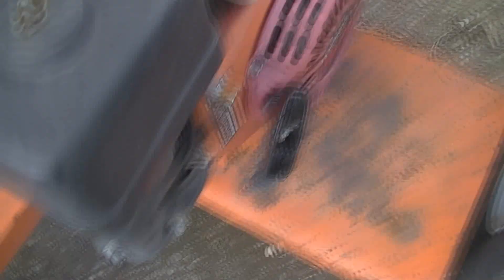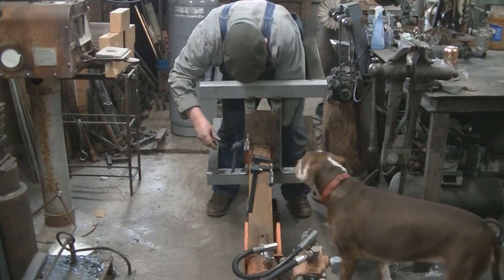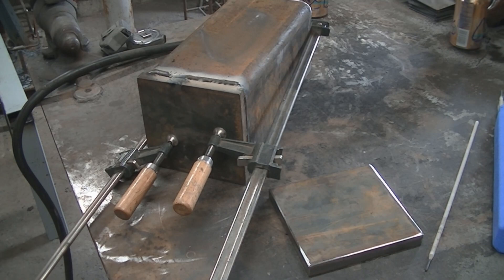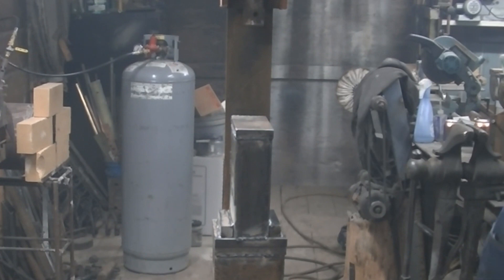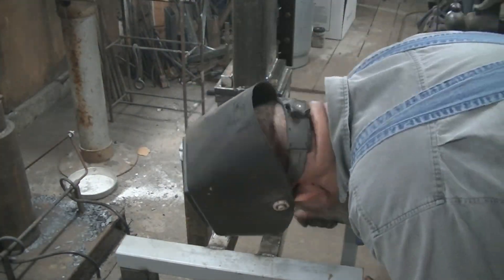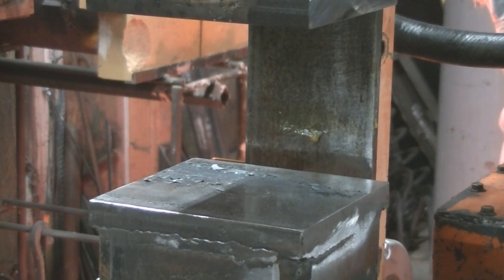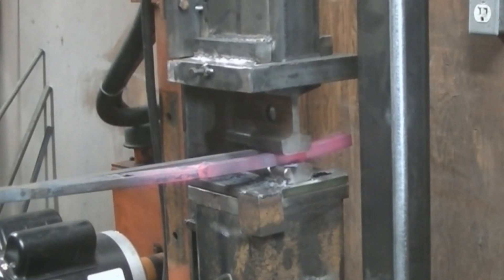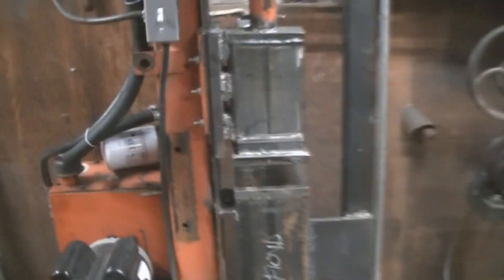Forging Press Build On A Budget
Building a much needed forge press on a budget.